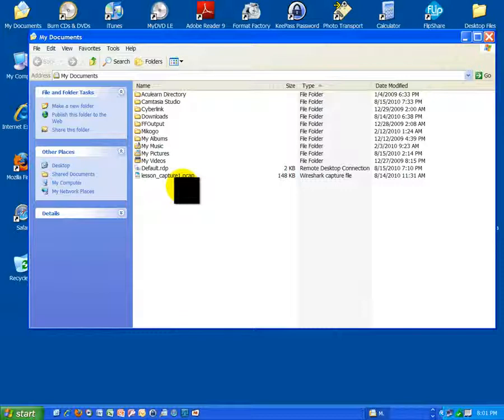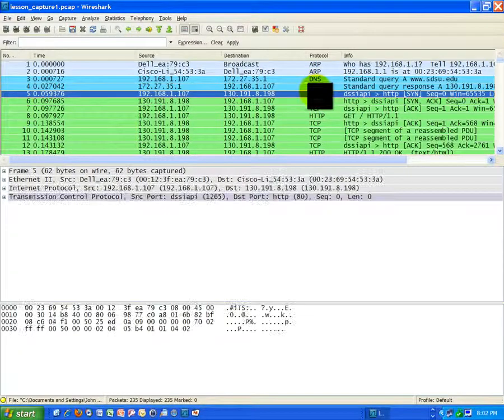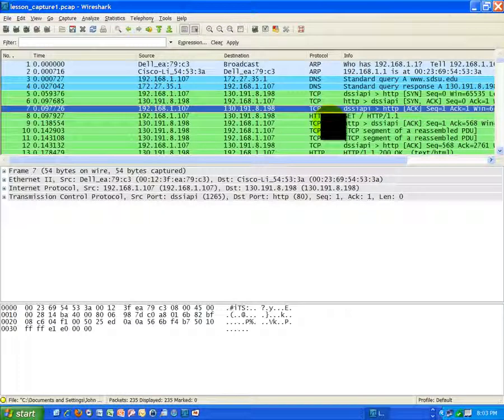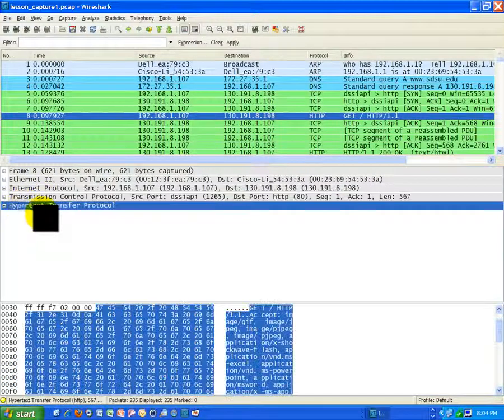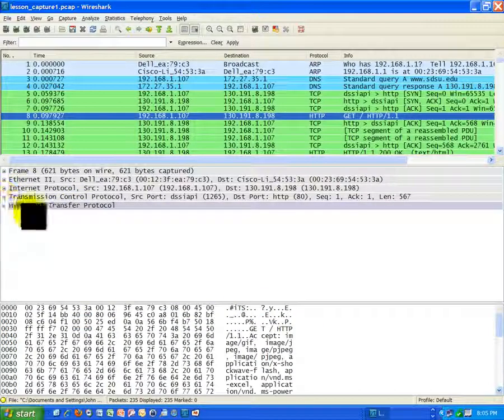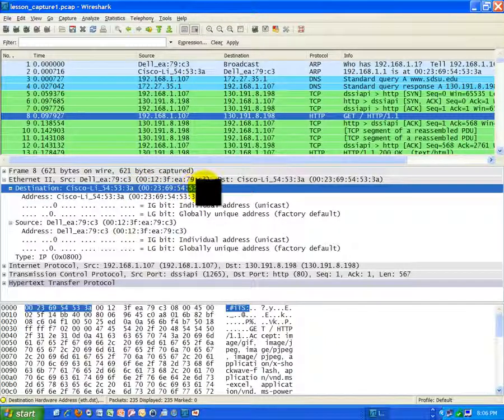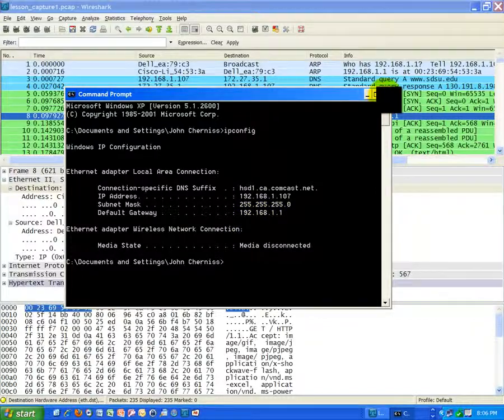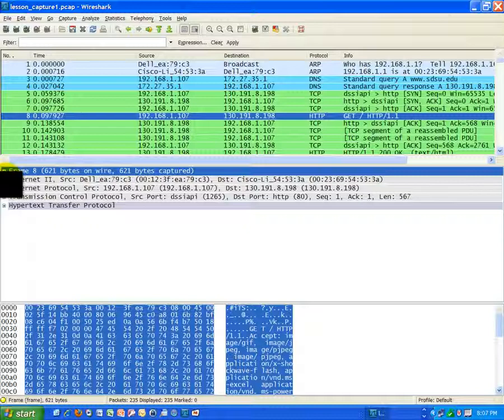Wireshark Packet_Capture Hypertext Transport Protocol Overview HTTP - Part 1.mp4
This video is worth if you want to learn more about packet Trace.